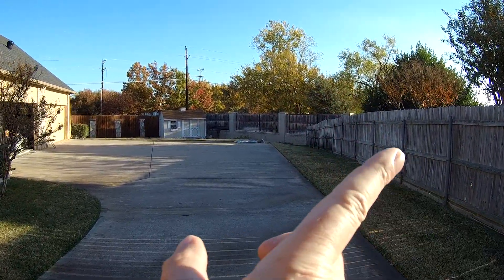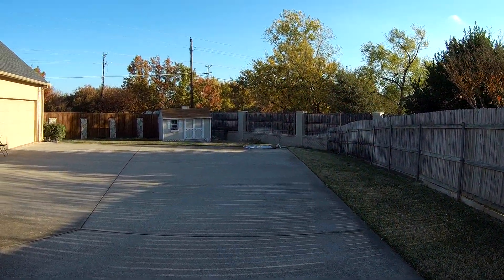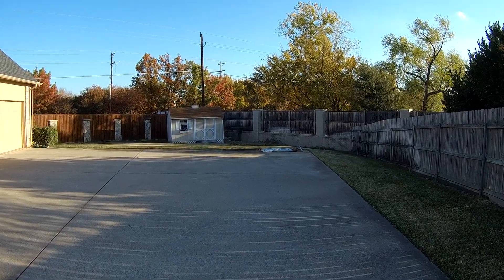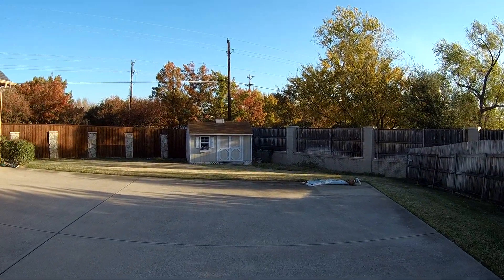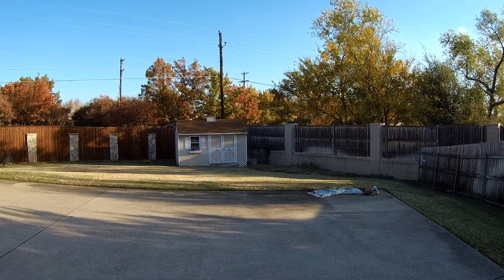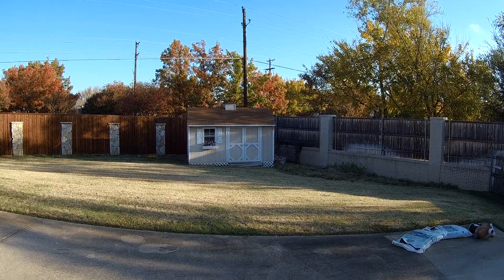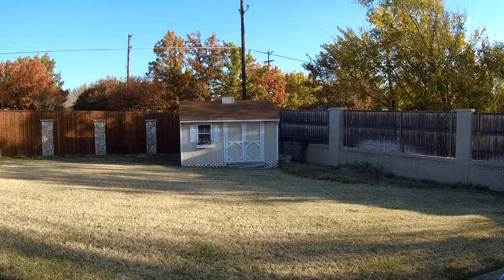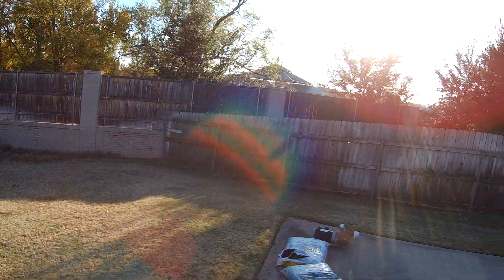SJCAM SJ7 STAR firmware 1.20 gyro test 1080@60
SJCAM came out with a new firmware for the SJ7 STAR since they are coming out with their own handheld 3 axis gimbal, one of the things that are improved is the gyro/EIS 2.0 so I did a quick test of it this morning, looks good. Here is the change log for it.

SJ7 Star v1.20 Firmware Changelog

1. Adds Gimbal mode

2. EIS (Gyro Stabilization) updated to EIS2.0 (improved stabilization)

3. Adds distortion correction for the following resolutions:

(2.7K*30fps 4:3) (2.7K*30fps SV) (2.7K*30fps 16:9) (2.5k*30fps 16:9)

(1440P*60fps 4:3) (1440P*30fps 4:3) (1080P*60fps 16:9) (1080P*30fps 16:9) (1080P*60fps SV) (1080P*30fps SV) (960P*60fps 4:3) (960*30fps 4:3) (720P*60fps 16:9) (720P*30fps 16:9)

4. Adds 2160*24fps resolution

5. Optimizes Russian

6. Adds Loop Recording up to 3 minutes (default) (loop record this audio fix is coming).

7. Improves TV mode PAL 720P*120fps SV image quality.

8. Adds distortion correction (anti-fisheye)!

Gear I use